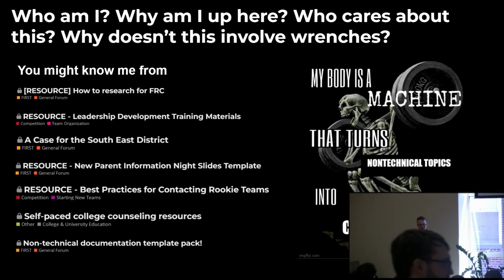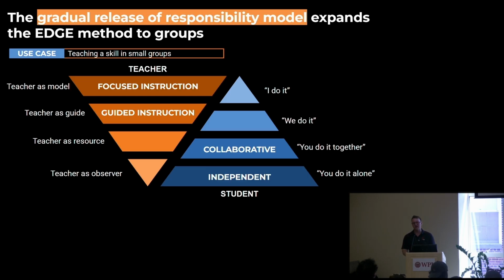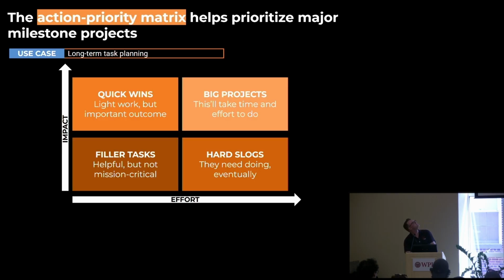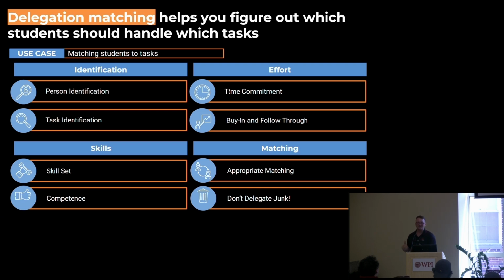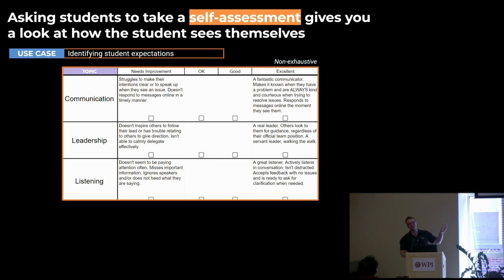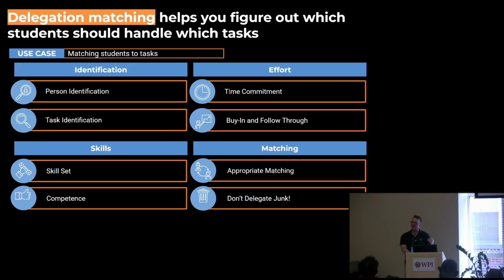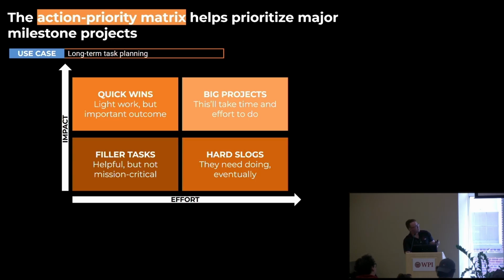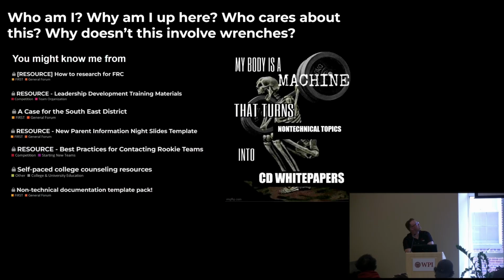New England Mentor Conference 2025 - Outline to Outcome: Practical Frameworks for Emerging Leaders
Presenter: Bryce Hanson, FRC 125

Running a robotics team takes more than good ideas; it takes structure, planning, and strong student leadership. This session shares practical tools and repeatable frameworks that help teams stay organized, delegate effectively, and build a strong internal culture. This workshop is designed to be immediately implementable, with structures that you can start using as soon as you get back to the shop.